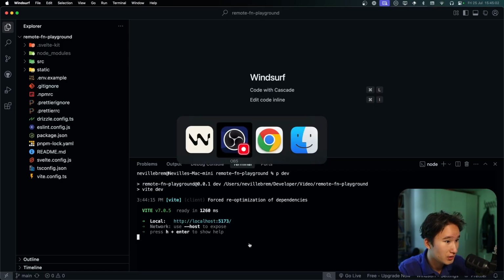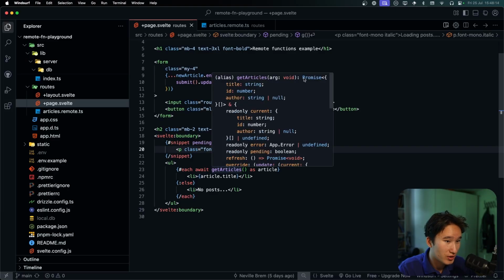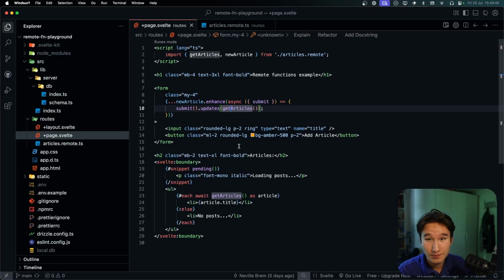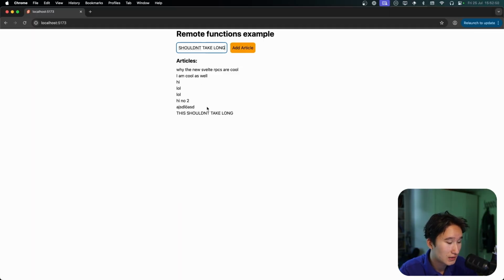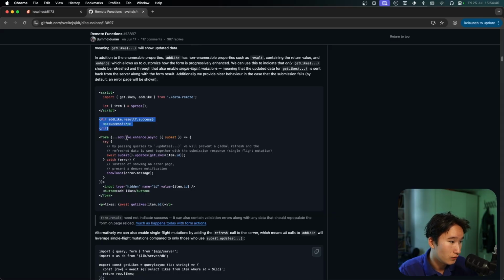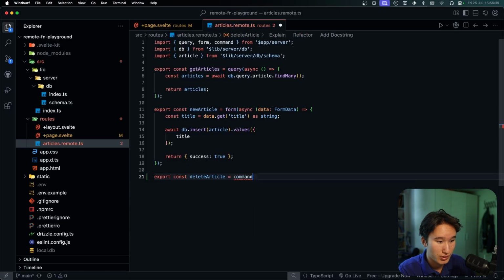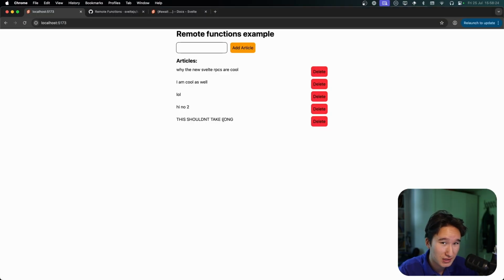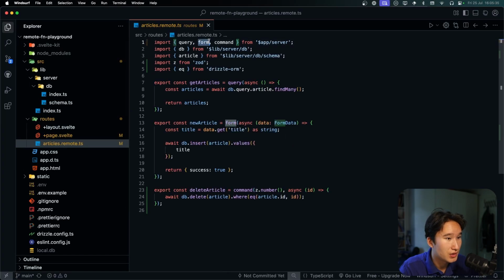these will make Svelte even better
• the remote functions branch now got merged. here are the docs